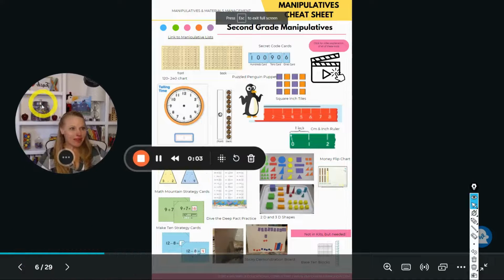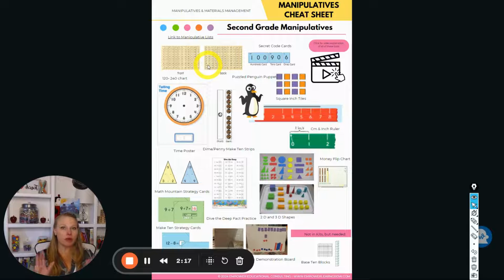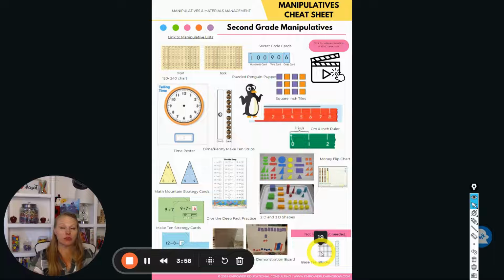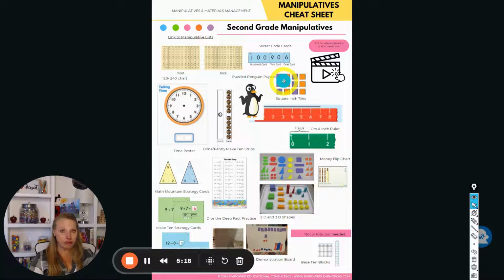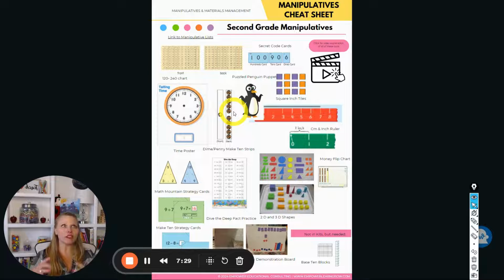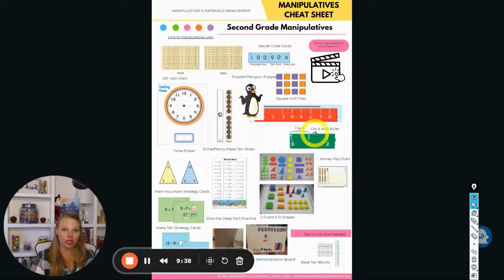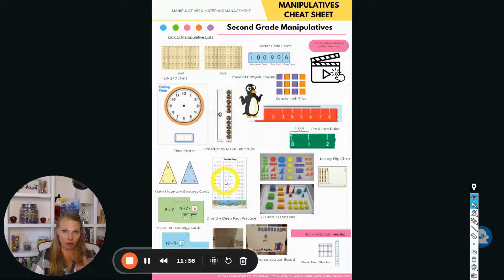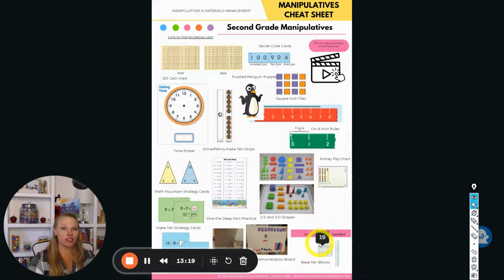Math Expressions 2nd Grade Manipulatives and Materials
In this video, we're exploring the manipulatives and materials available to you as a Second Grade Math Expressions teacher! The Math Expressions curriculum allows for many opportunities for hands-on learning, and these manipulatives are the perfect tools to engage your young learners in math concepts.

Try them out in your 2nd grade classrooms and comment with your favorites, ideas on how to use them, or share your success!